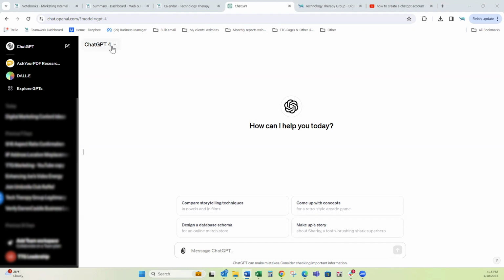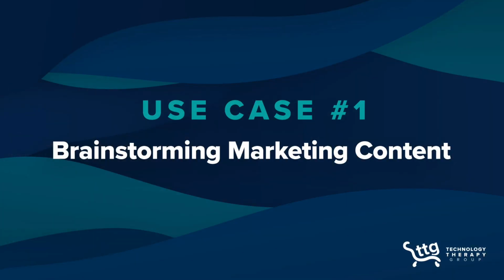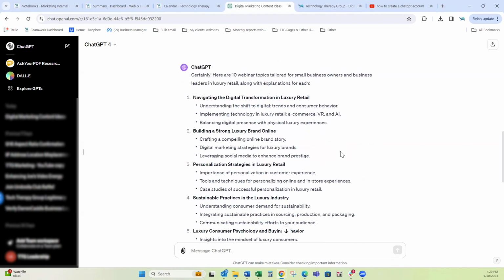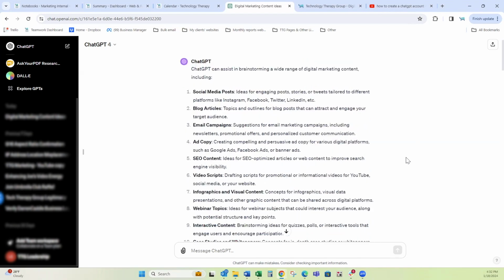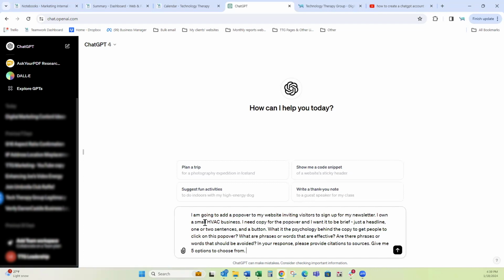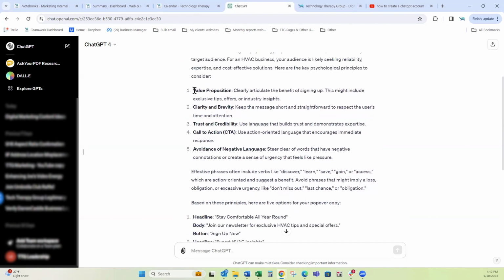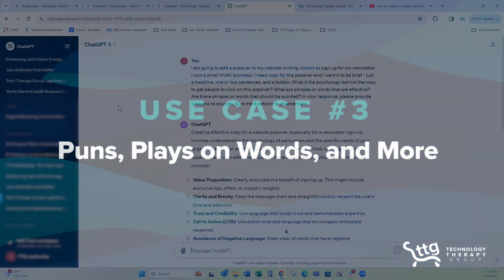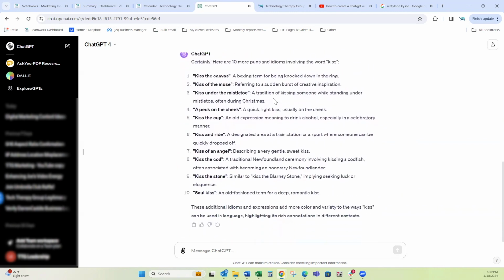ChatGPT: Revolutionize Your Marketing Content Creation | 2024 TTG Guide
Welcome to Technology Therapy® Group, where we embrace the future of digital marketing with open arms. In this enlightening video, we explore the transformative power of ChatGPT in crafting compelling marketing content. Perfect for small business owners and startup enthusiasts, this tutorial will provide you with effective prompts to help you keep up in the ever-evolving world of marketing.

Imagine a tool that not only helps brainstorm fresh blog topics and downloadable content but also writes persuasive copy infused with psychological insights. That's ChatGPT for you! We delve into three practical use cases: from generating creative content ideas to understanding the science behind effective copywriting, and even spicing up your messages with witty puns and wordplays.

Think of ChatGPT as your creative partner, ready to add that extra zing to your marketing efforts. Whether you're a seasoned marketer or new to the digital realm, this video is designed to demystify AI technology, making it accessible and easy to use.

Our journey doesn't end here. If you're inspired to further explore the potentials of AI in your marketing strategy, Technology Therapy Group is here to guide you. 🚀 For personalized mentoring sessions that help integrate these innovative tools into your business, visit our mentoring

Let's embark on this journey together, transforming challenges into opportunities, one creative solution at a time.